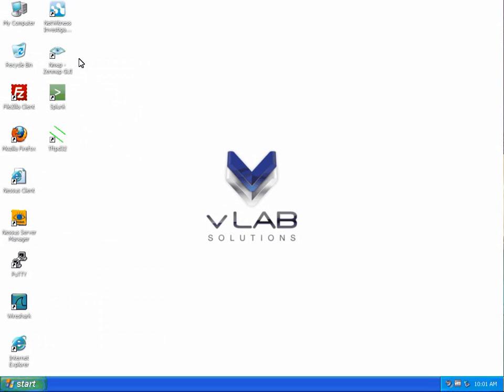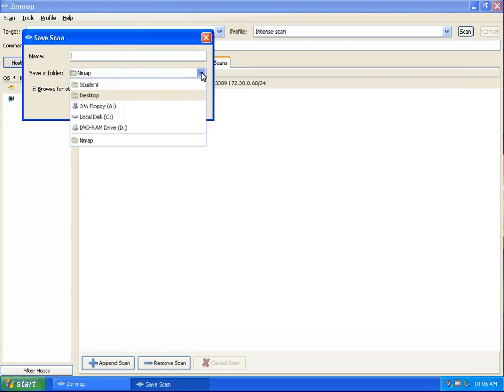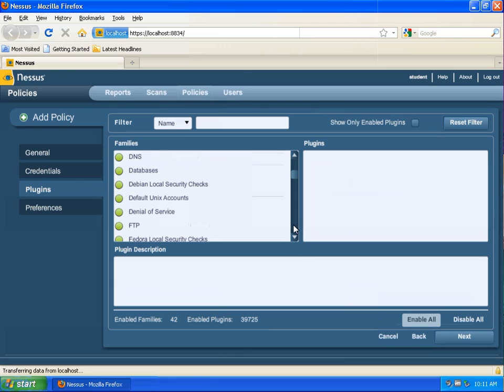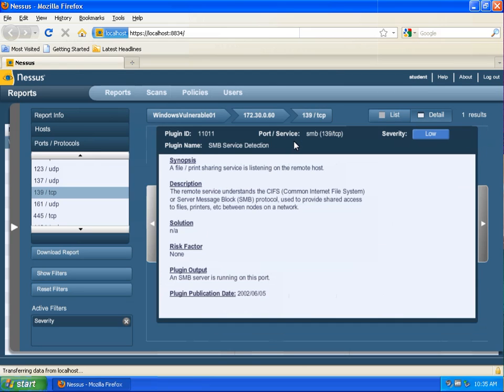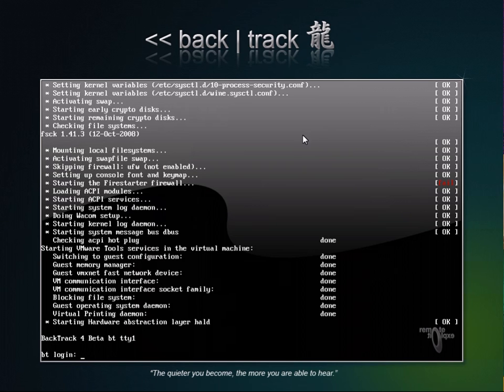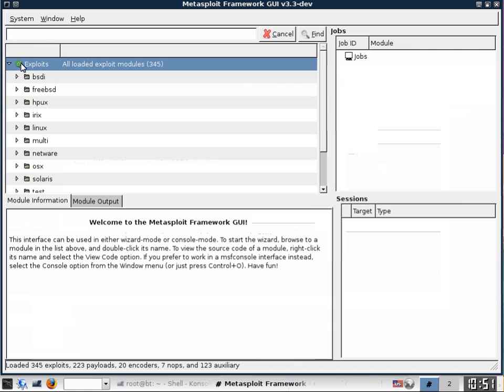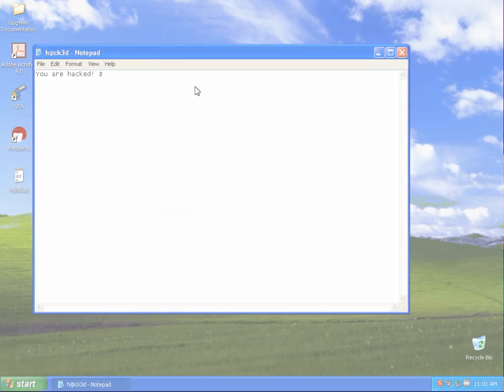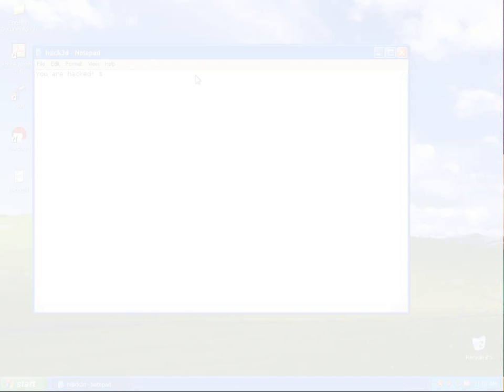ISSA Video Lab Demo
The Jones & Bartlett Learning Information Systems Security & Assurance Series delivers fundamental IT security principles packed with real-world applications and examples for IT Security, Cybersecurity, Information Assurance, and Information Systems Security programs. Authored by Certified Information Systems Security Professionals (CISSPs), and reviewed by leading technical experts in the field, these books are current, forward-thinking resources that enable readers to solve the cybersecurity challenges of today and tomorrow.